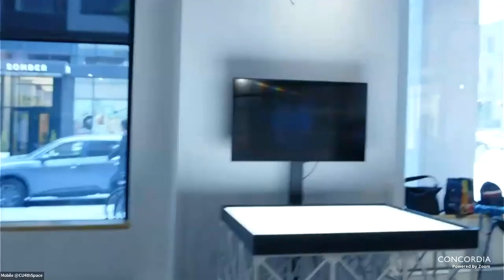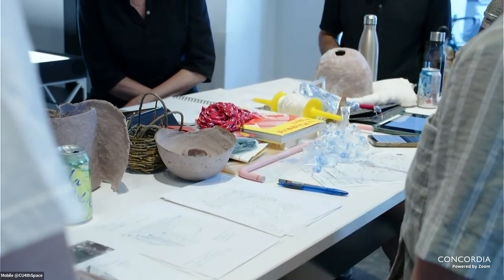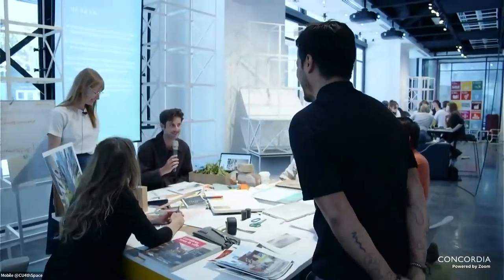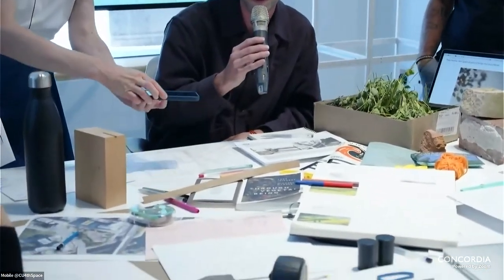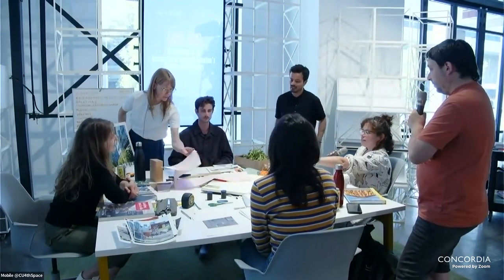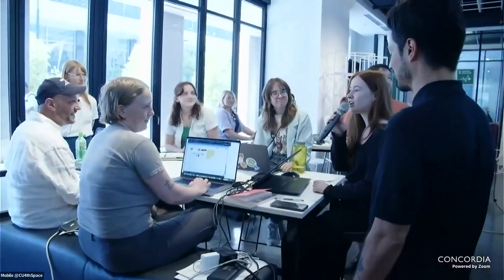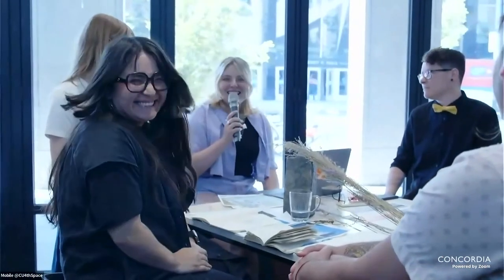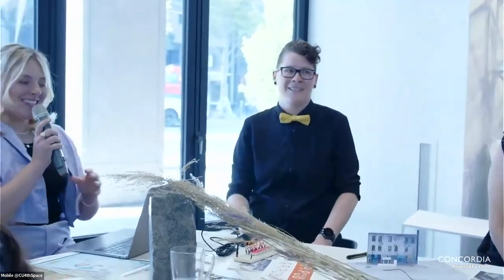Public Art and Sustainability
Students from the course Public Art and Sustainability will present their ongoing research on a designated site in Griffintown for which they will create and install public artworks in August.

In 2022 the Concordia Public Art Collection hosted two writers in residence, Elliott Elliott and Max Holzberg, to research and write scripts for self-guided walking tours. This cultural mediation project resulted in the creation of three scripts which narrativize the storied and eclectic collection while highlighting its material ingenuity, cultural significance, and connection to Montréal history. This residency was generally supported by Art Volt and the Concordia Public Art Collection, as well as guided by Sandra Margolian, Public Art Lead, and Johanne Sloan, Art History Professor.

During the second part of the presentations for this course, Elliott and Holzberg will describe the background behind the project, insights on specific works in the collection, their research methodology, and new project developments. This presentation invites artists, scholars, researchers, and the public to consider the role of public art and how we engage with it in our everyday lives.